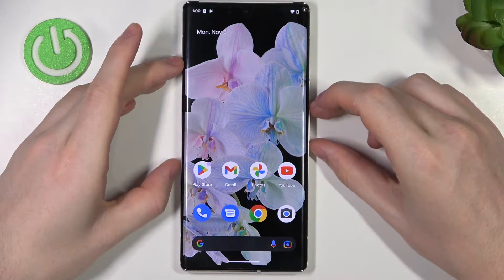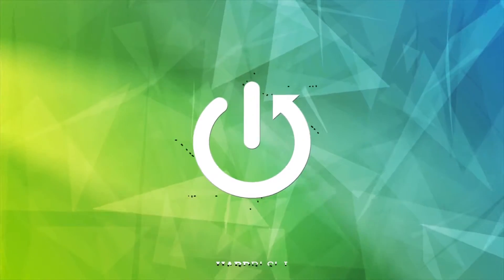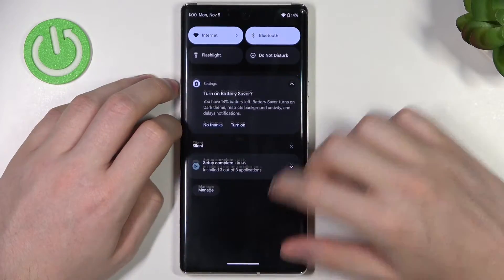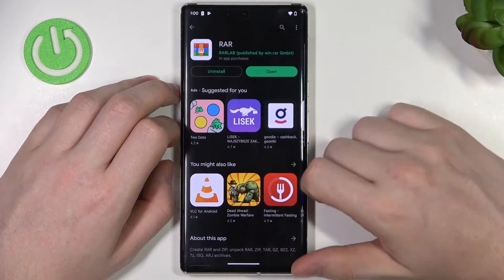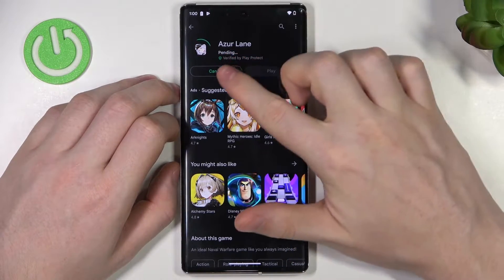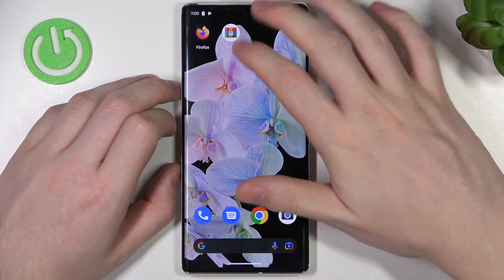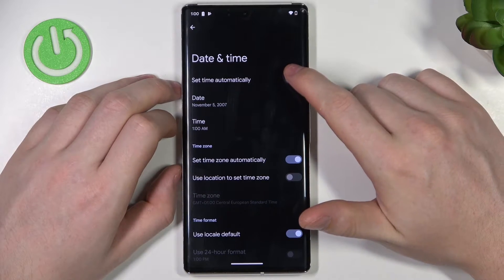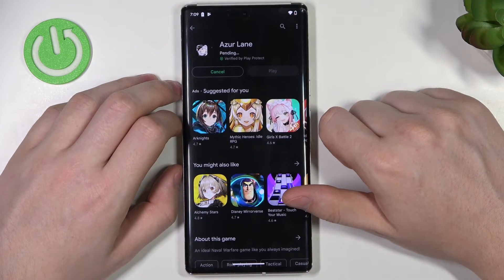How to Fix Network Problems in Android 13 – Remove Connection Problems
Do you meet strange problems with the network in your Android 13? In this video, we’d love to show you how to fix them! In this tutorial, we would like to show you how easily you can find a proper section, where you’ll be able to fix any connection problems. So let’s follow all shown steps and successfully remove network problems.

How to fix internet connection in Android 13? How to manage phone signal in Android 13? How to fix phone signal in Android 13? How to activate internet connection in Android 13? How to fix mobile data in Android 13?